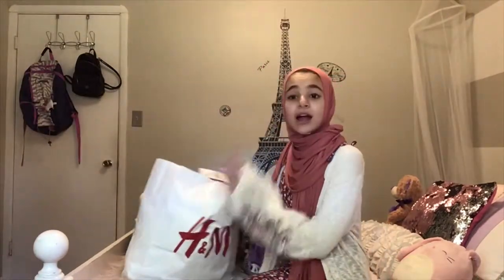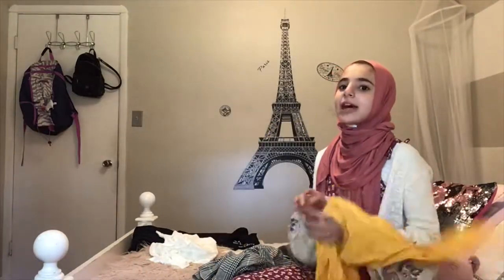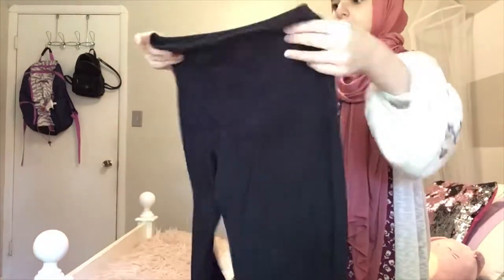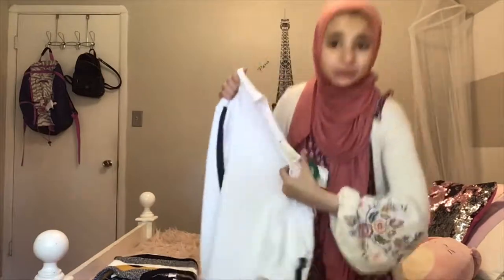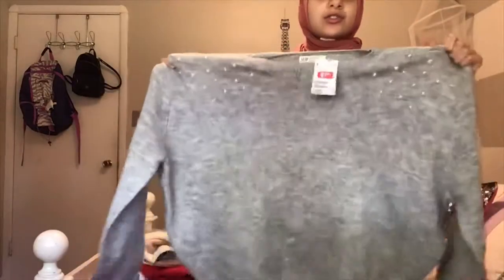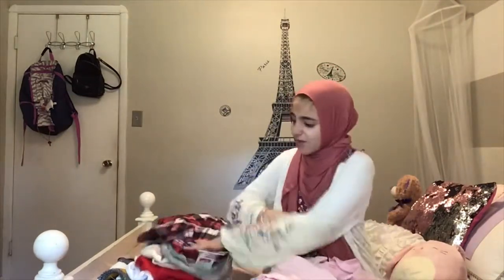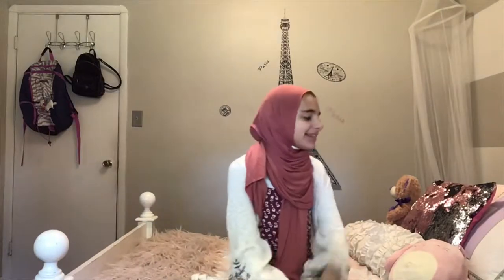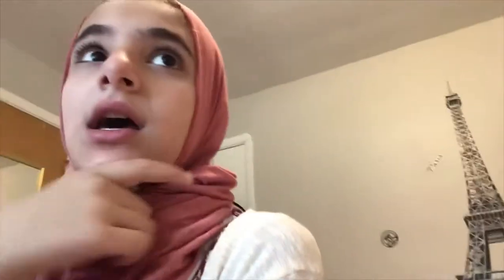School clothes Haul. 2019/20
Hey guys!
Make sure to
Comment and get a shout out in the next video.

Gmail.